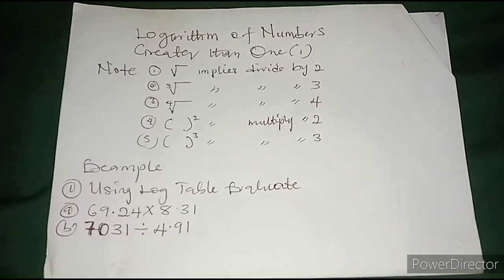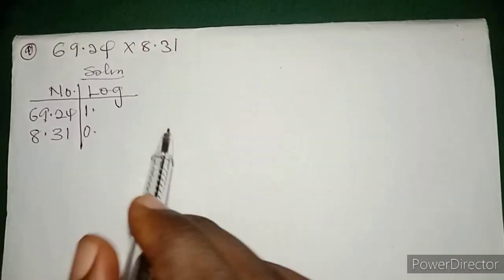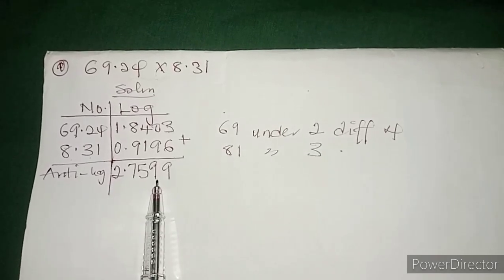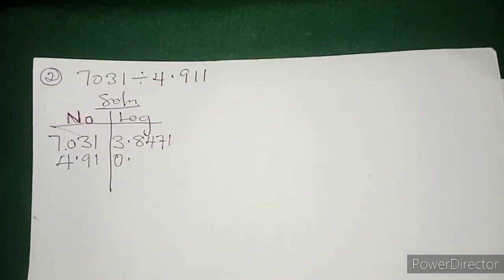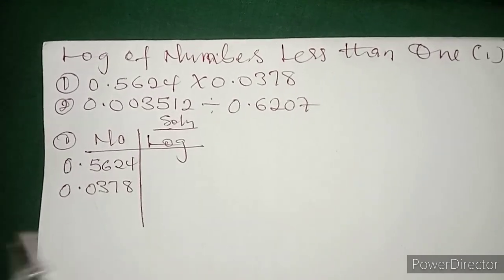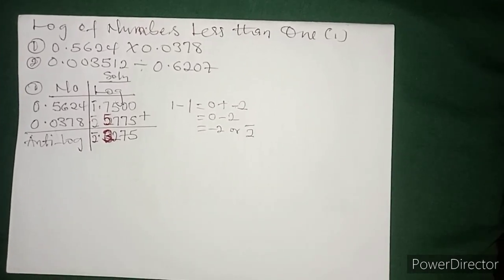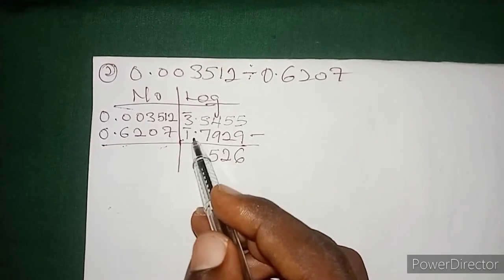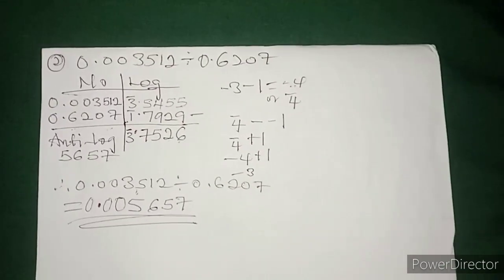LOGARITHM OF NUMBERS GREATER THAN ONE OR LESS THAN.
In this video you will receive information that gives major explanation on how to solve mathematical problems relating to logarithm of numbers greater than one (1 ) and logarithm of numbers less than one ( 1).

Logarithm is made up of two parts
*Whole part [ known as CHARACTERISTICS ]

*Fraction part [ known as MANTISSA ]
E.g Log of 60 is 1.7782
Therefore 1 ( whole number) is characteristics and 7782  (Fraction)is the mantissa

Recall that there's related between indices and logarithm.so let's explain the question below .

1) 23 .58 x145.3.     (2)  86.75÷ 3.26
Soln
* For number 1. Find out the log of both digits and then add there result because of the multiplication sign .
Number 2.find out the log of both digits and subtract because of the division sign

This video gives a detailed explanation on how to solve logarithms questions and how to solve problems using laws of logarithms and especially the use of logarithm table
In this video you will receive a step by step teaching on how to DERIVE logarithms and answer(results) from Indices in mathematics for SS1,SS2,SS3 WAEC,JAMB, GCE,NABTECH, JAMB, POSTUME